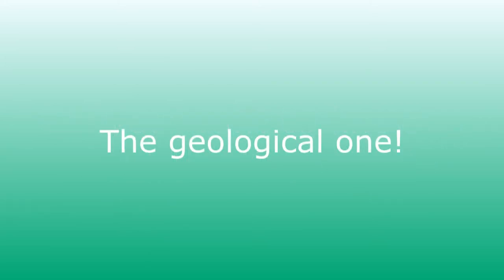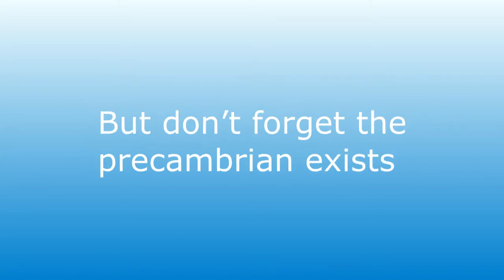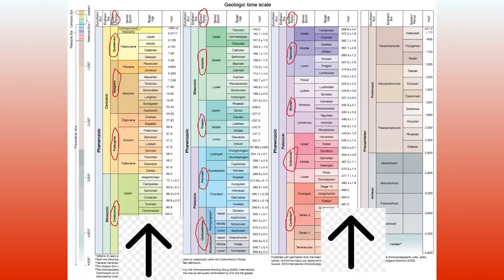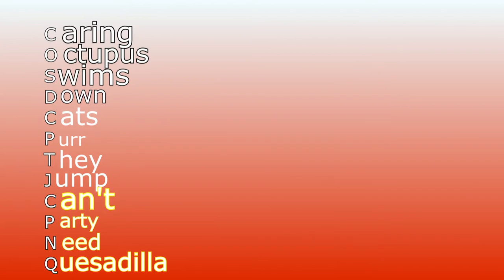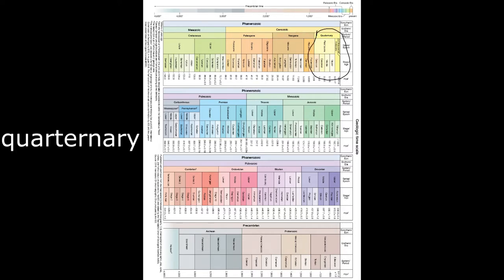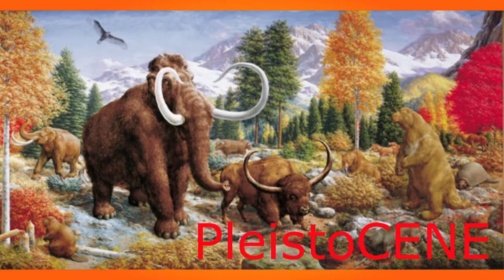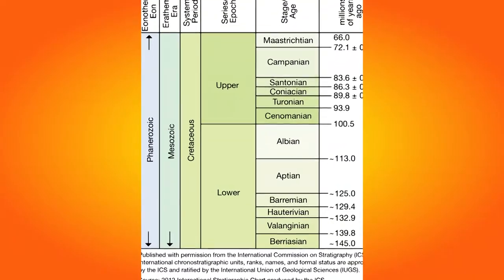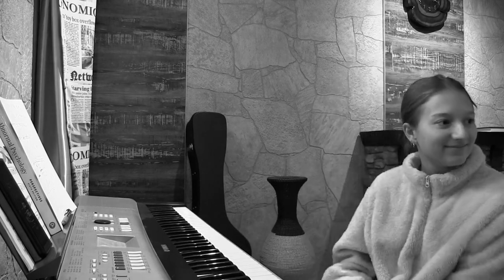Song to memorize GEOLOGICAL TIME SCALE